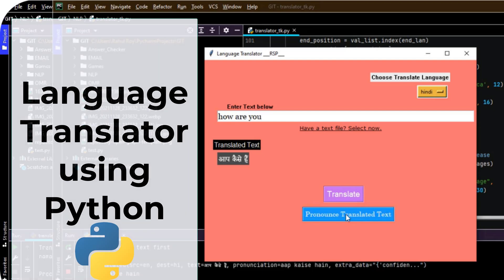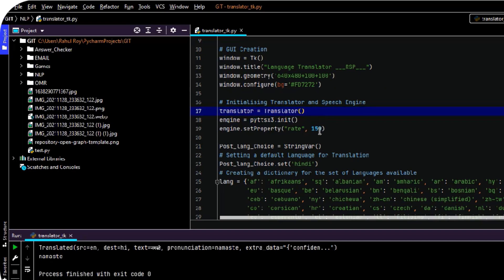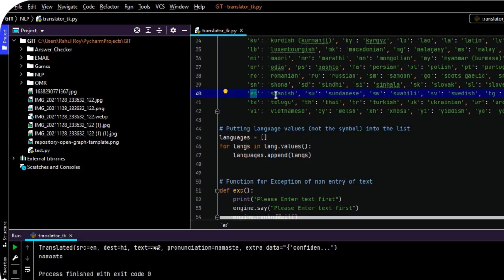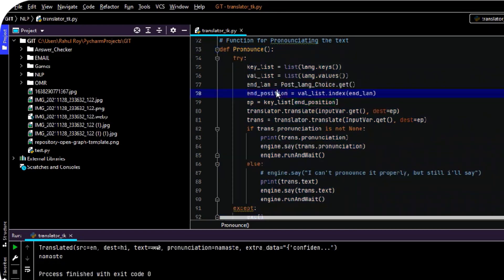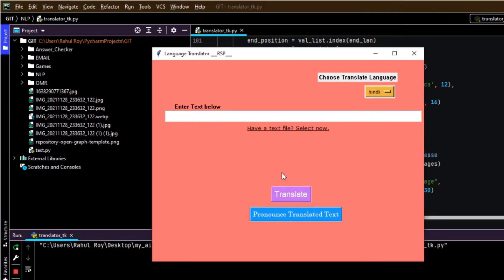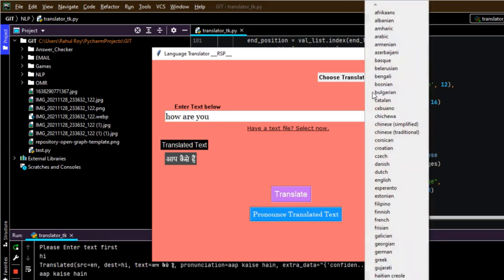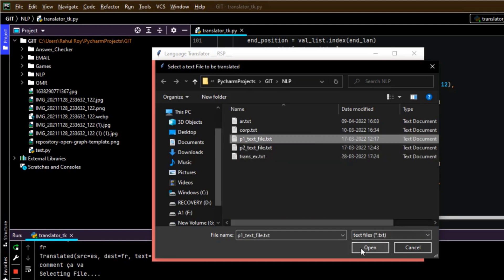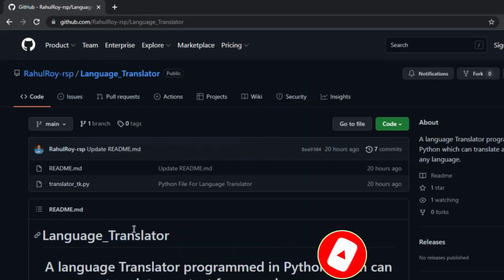Build Language Translator in Python | How to Make Google Translator Using Python in NLP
In this video, you will learn how to create a text translator in Python. You can write a text and choose from a whole variety of languages to translate.

The translation API provides an interface for translation. You can also detect the language of the text with this python language translation video.

You will learn how to list available languages and translate them to another language with the help of this Python google translate tutorial.

🎥 Tools I used for recording